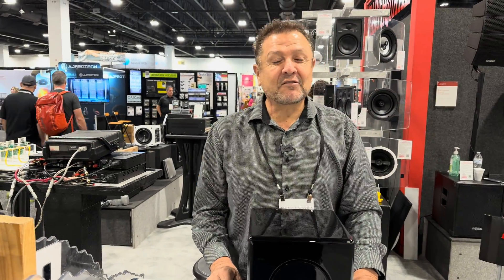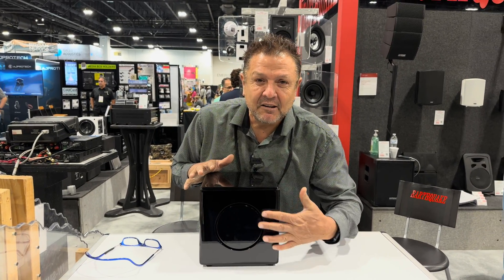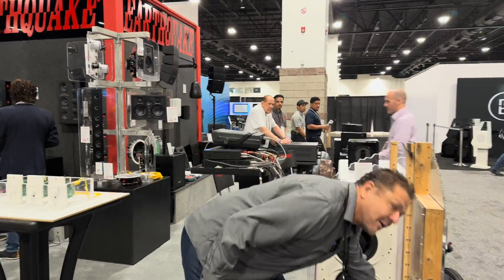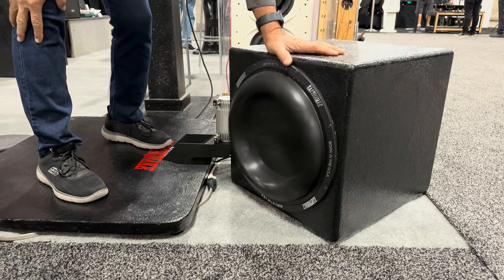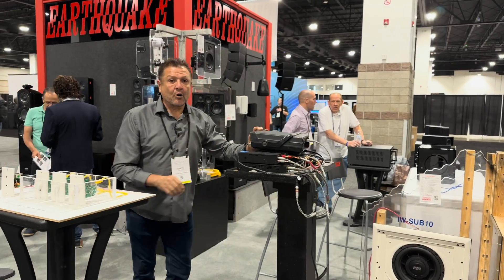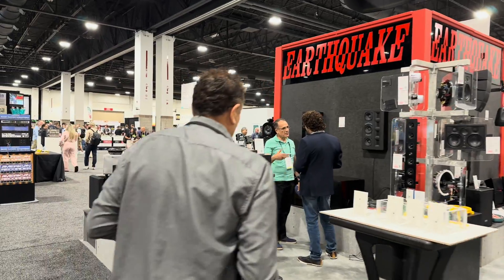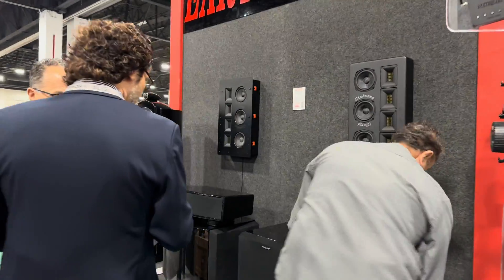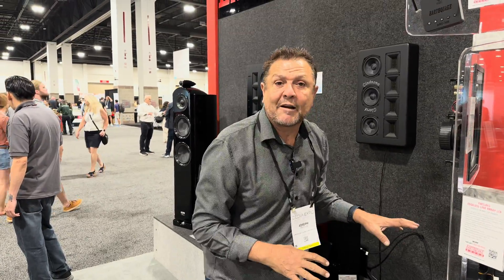Earthquake 12Hz Subwoofers!! CEDIA 2023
12Hz Earthquake Subwoofers!! CEDIA 2023